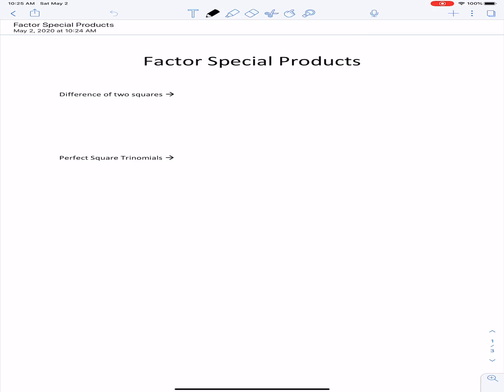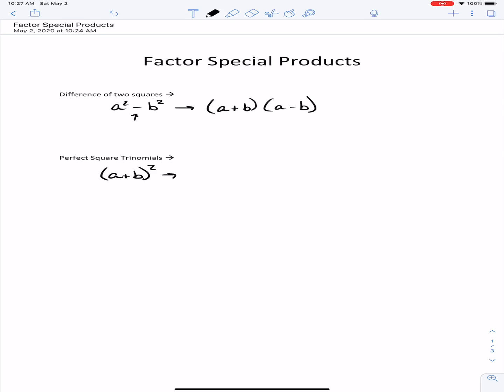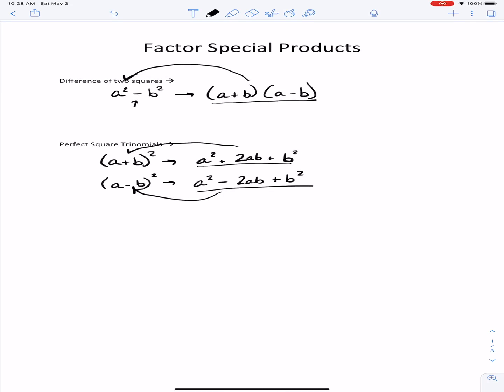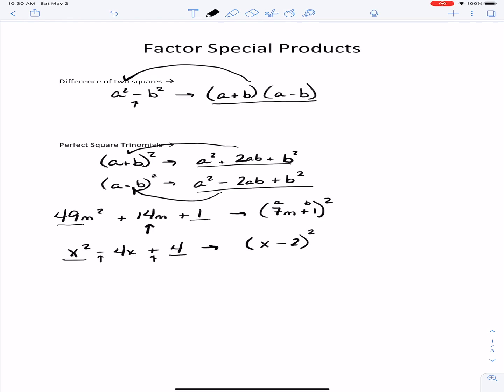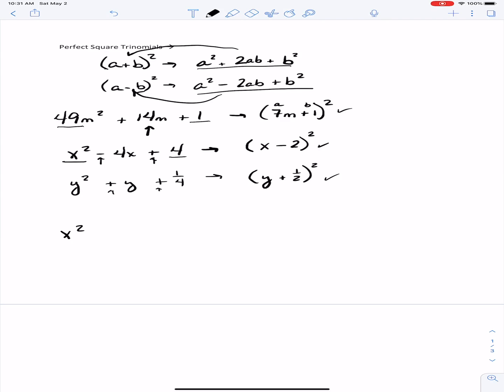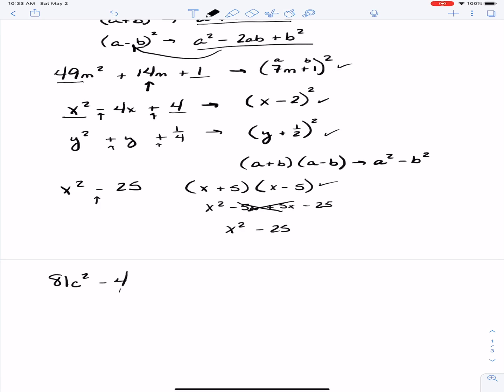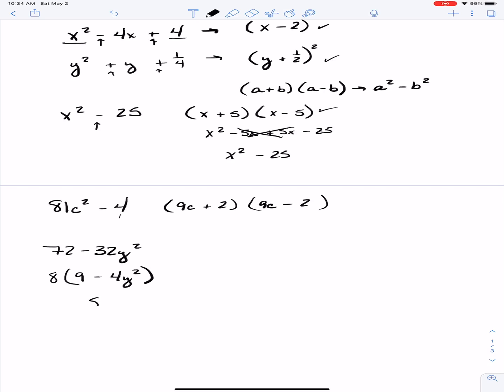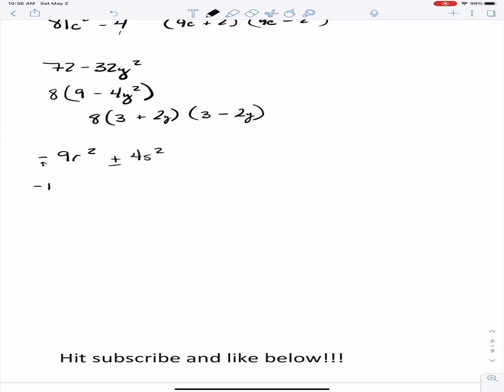Factor Special Products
This video discusses the special products:  The difference of two squares and Perfect Square Trinomials.